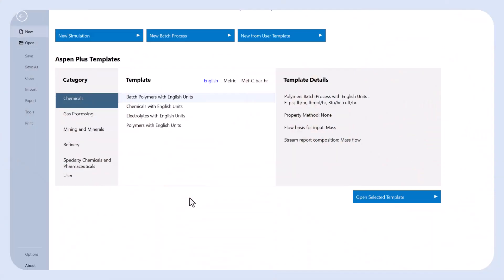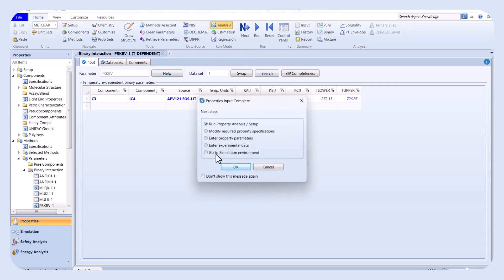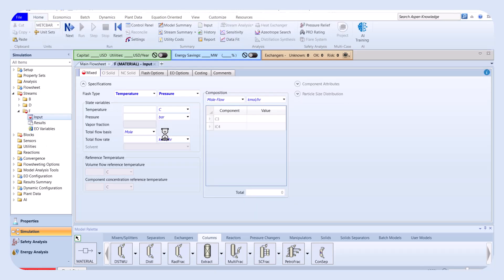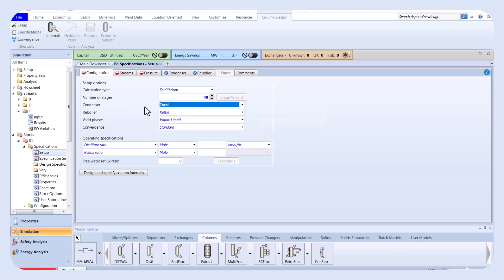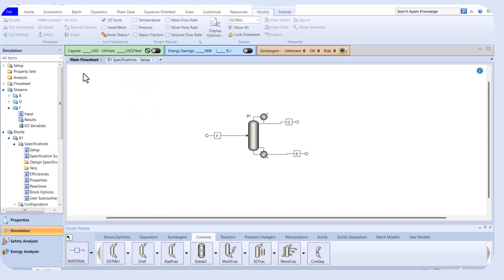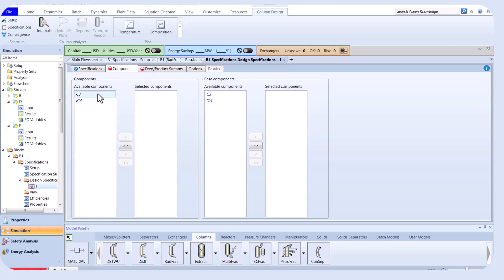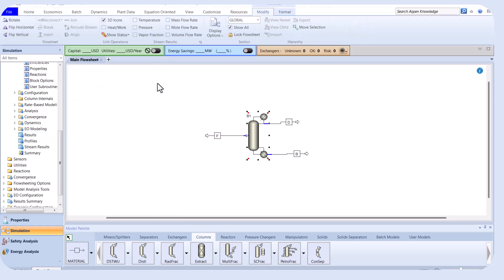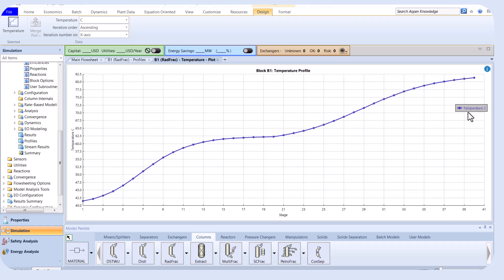Distillation Column Simulation Using Aspen Plus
In this video, we demonstrate how to simulate a distillation column using Aspen Plus, a powerful process simulation software. You’ll learn step-by-step how to set up the simulation, input the necessary parameters, and analyze the results. This tutorial covers: Setting Up the Simulation: How to define the components, feed conditions, and column specifications.

🎓 Academic Support
• Master's, PhD, Postdoc
• Class Projects
🏭 Industrial Projects